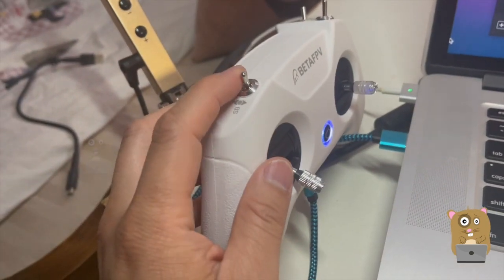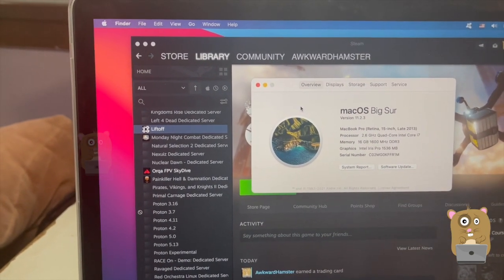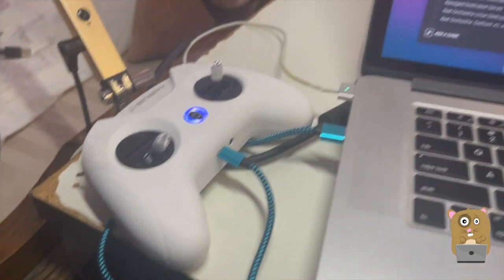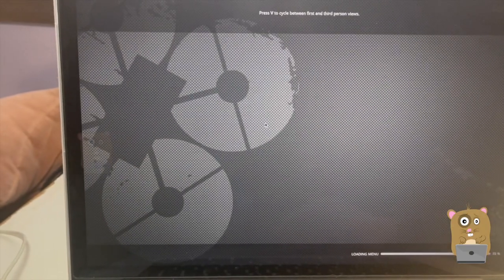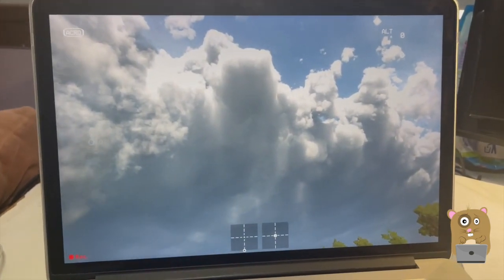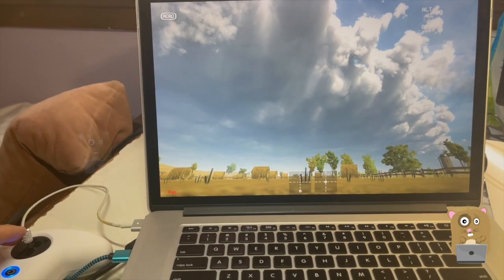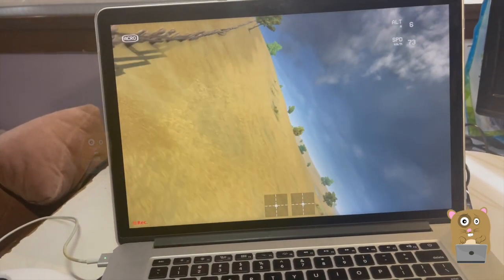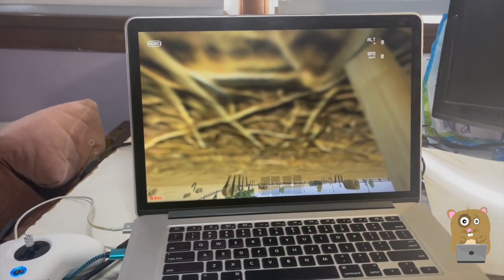BETAFPV Literadio 2 SE Transmitter Issue With Mac Cursor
If I connect the Literadio 2 to my Late 2013 Apple MacBook Pro with Retina running OSX 10.13, the mouse cursor will immediately drop to the bottom of the screen.  When I flip the SB switch up, the cursor will drop to the bottom of the screen at a slower pace.  I got past this issue after updating MacOS to 11.2 Big Sur.  But, this yielded performance issues.  The resolution I was playing LiftOff at under MacOS 10.13 was too much for MacOS 11.2 to handle so I had to lower the resolution even more.

Using BETAFPV Literadio 2 SE Transmitter with Apple Mac Pro computer